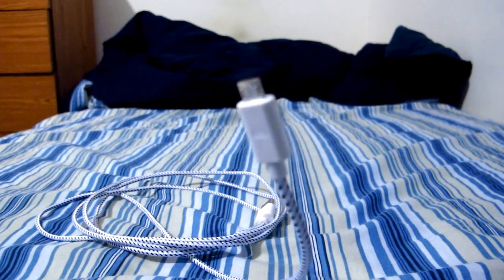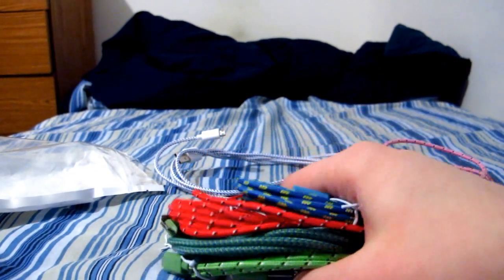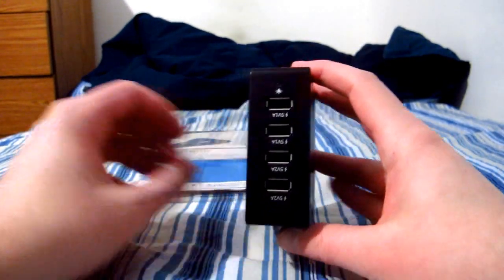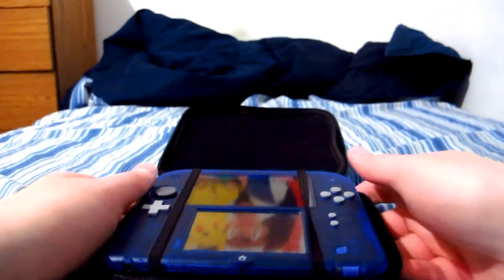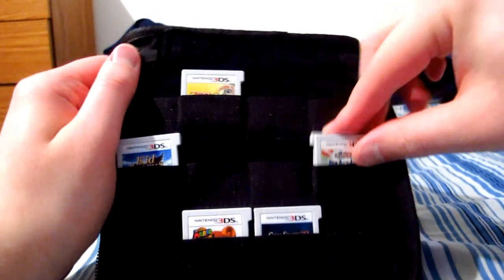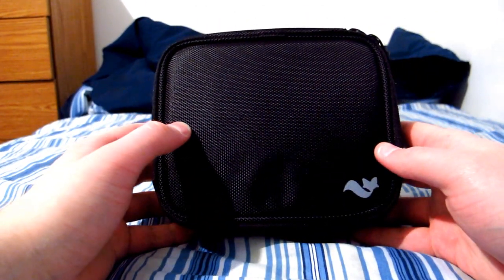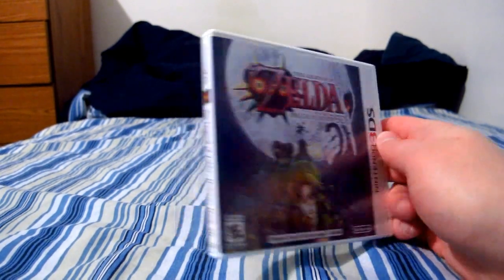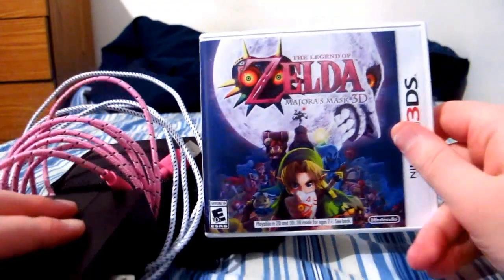Hey, I Got Some Stuff!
LINKS TO THE PRODUCTS I GOT ARE BELOW! SO BEWARE SPOILERS BEFORE WATCHING!

Yeah I'm still sorta-kinda on a break and I have to catch up on all messages. But I thought I'd make a lil' something on what I got recently as I figured it would be fun to do and because I bet you'll be interested in this stuff. I'll be back to game stuff soon + random videos + tutorial videos though so don't worry!

Eversame Micro-B USB Cables:

00:32 - Correction: Not these cables as I just got them and don't know how they are, I mean the other brands I tried

KDLINKS USB Wall Outlet Charger:

Butterfox Double Compartment 2DS Carrying Case:

Majora's Mask 3D:

Prima's Majora's Mask 3D Player's Guide:

Notice that I'm using AmazonSmile rather than regular Amazon? That's because a bit of the money you use to buy stuff there goes to a charity of your choosing. The price of stuff isn't any higher there too so it's win-win for all!